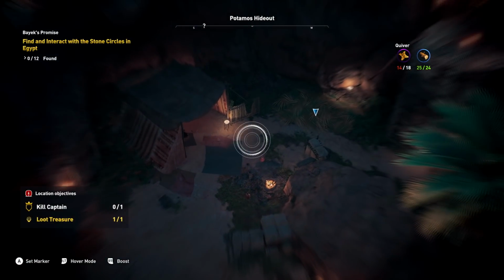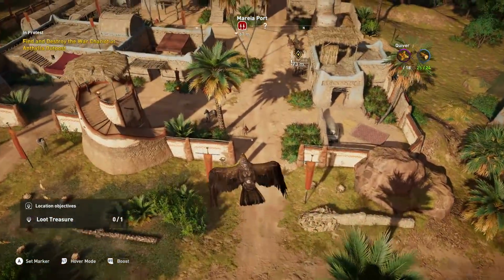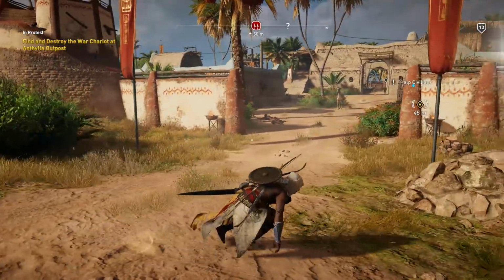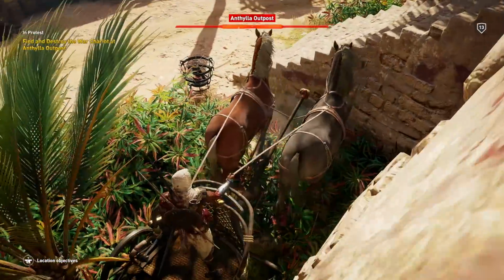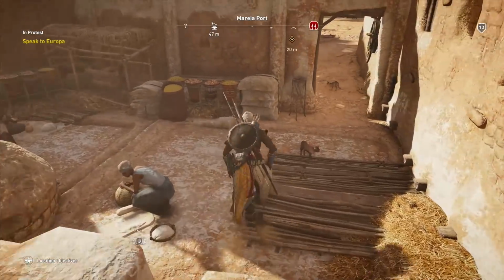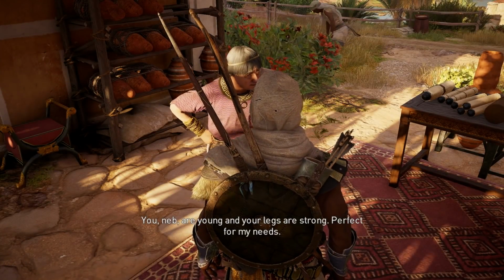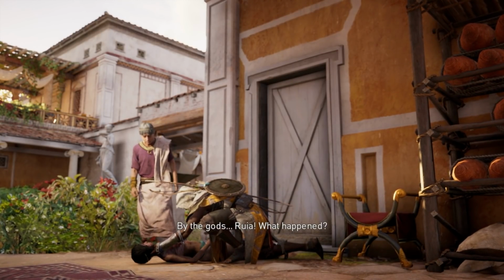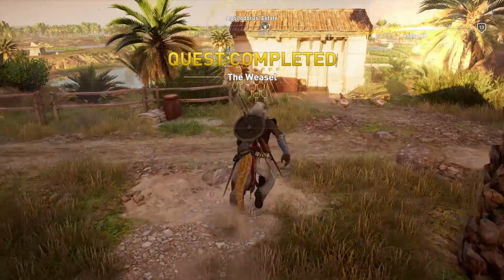Assassin's Creed Origins: Early Gameplay NO SPOILERS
MY EYES THEY ARE SO HAPPY
(Captured at a Ubisoft event using an Xbox One X at 1080p 60fps, commentary done afterwards at home on a pretty hardcore fever)